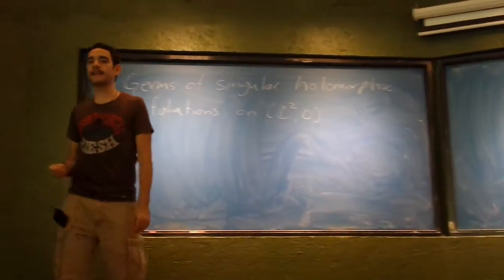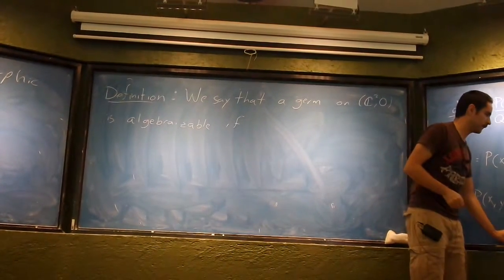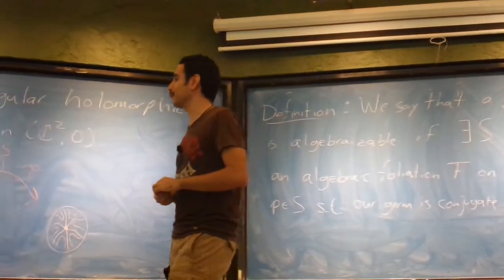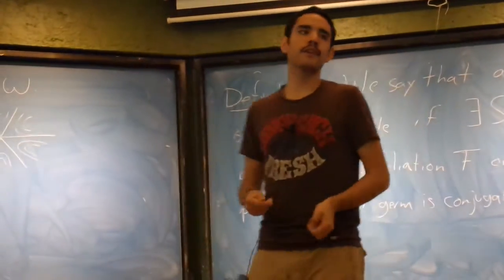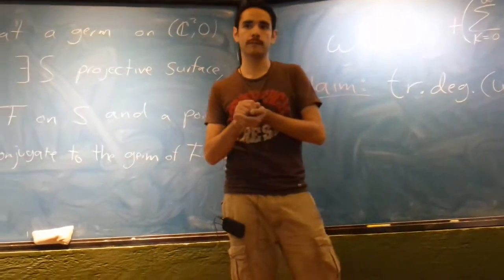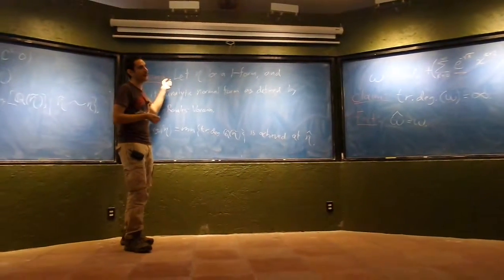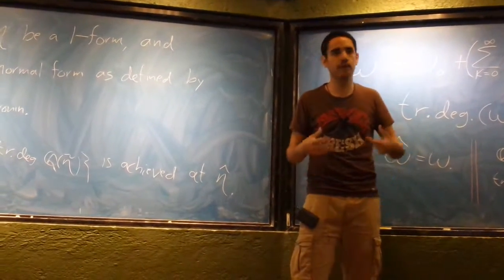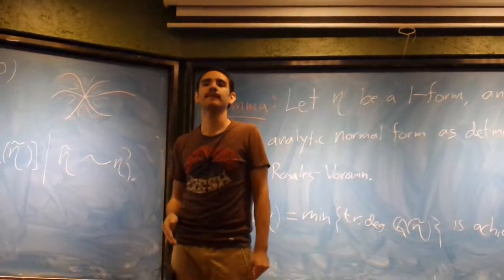Algebraizability of germs of singular homomorphic foliations (Valente Ramirez)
School and Workshop on Singularities in geometry, topology, foliations and dynamics 2014
A celebration of the 60th birthday of Pepe Seade.